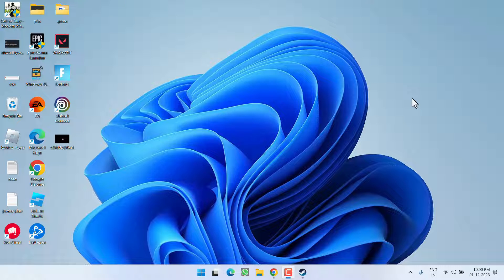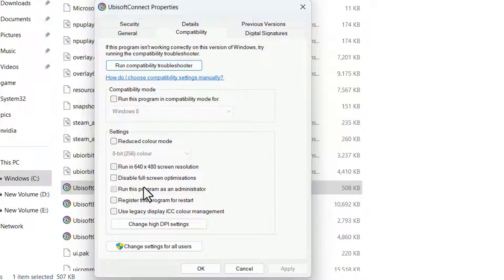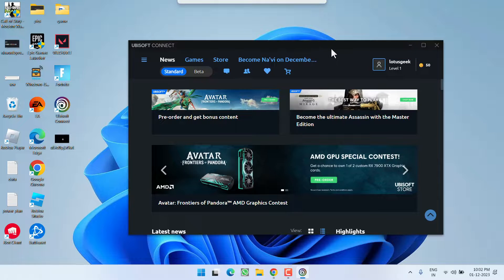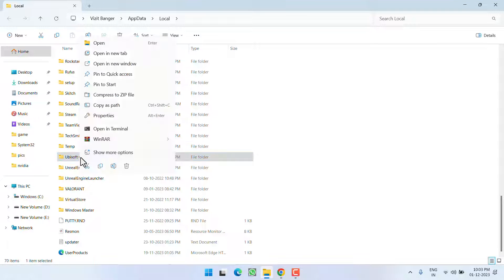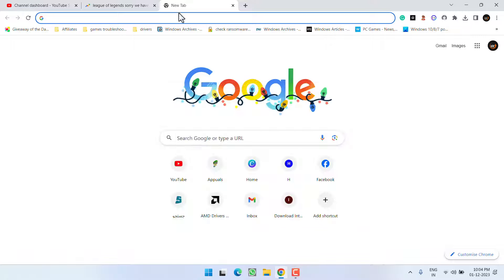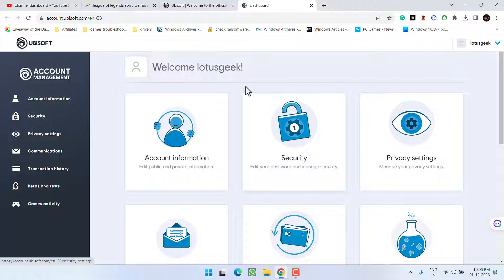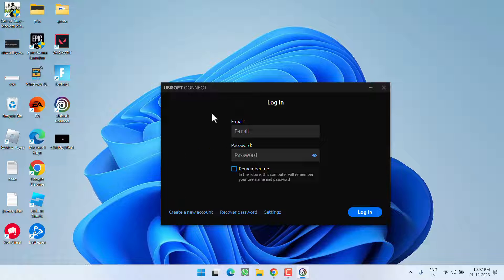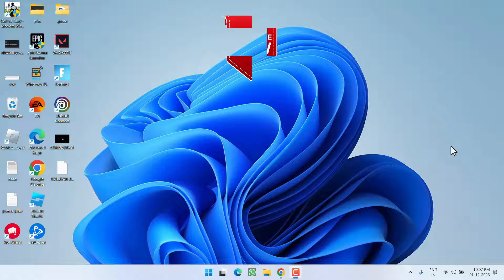ubisoft connect store not loading opening showing FIX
After launching the ubisoft connect users are facing issue of ubisoft connect store not showing or not opening. Ubisoft connect store stuck at infinite loading screen and hence the ubisoft store not loading in the app
So this video is all about fixing this issue with ubisoft connect where the store is not loading or not opening whenever you click on the store tab.
watch the complete tutorial to get the proper resolution for the problem of ubisoft connect store not launching

00:00 Introduction
00:18 Method 1 by running the game in admin mode and closing the steam
01:18 Method 2 by clearing the cache
02:12 Method 3 by changing the password
03:31 Method 4 by resinstalling the ubisoft connect